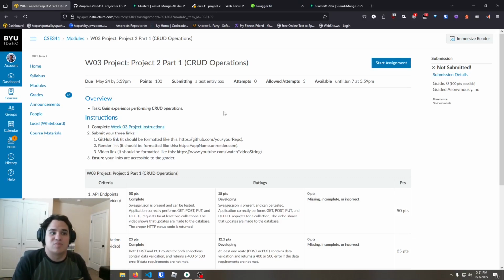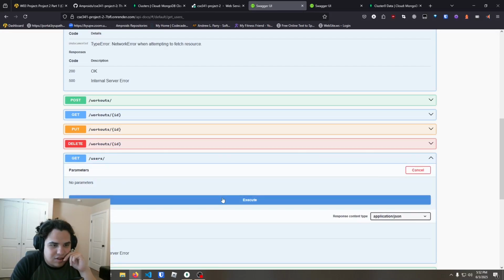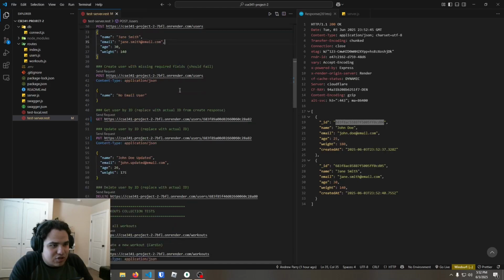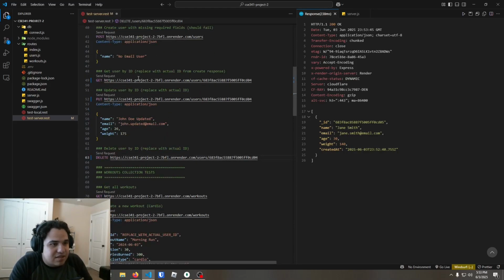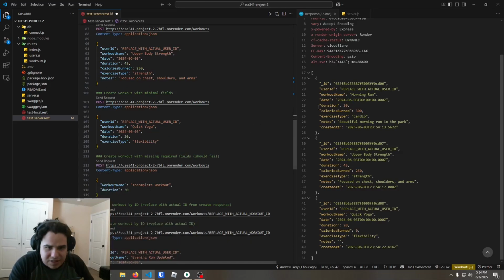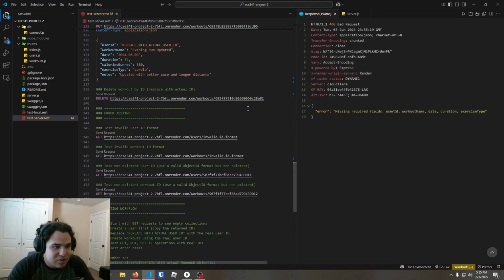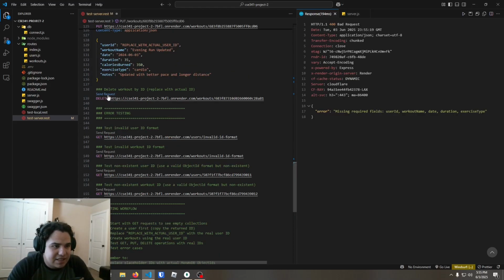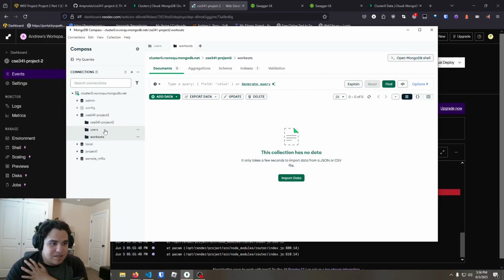CSE 341 Web Services - W03 Project - Project API Part 1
Demonstration of my Fitness Tracker REST API with CRUD operations, data validation, and error handling. Built with Node.js, Express, and MongoDB for CSE 341 at BYU-Idaho.